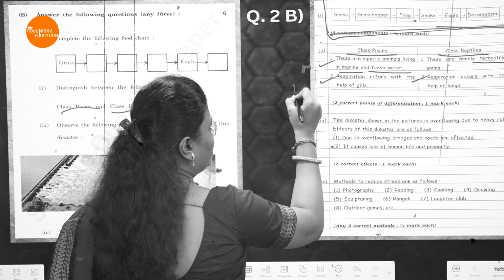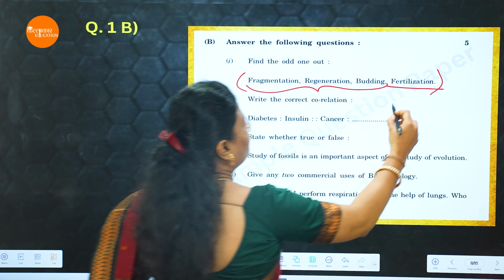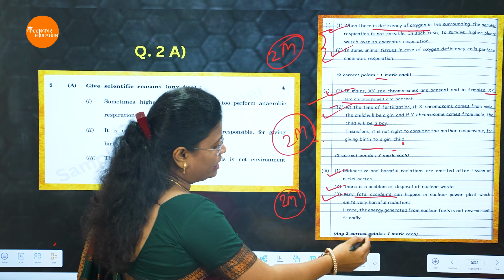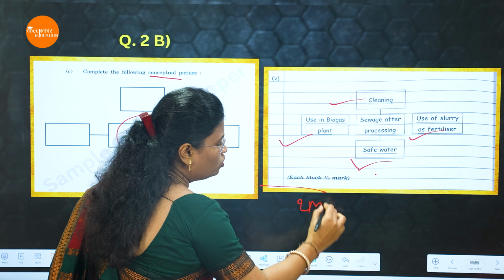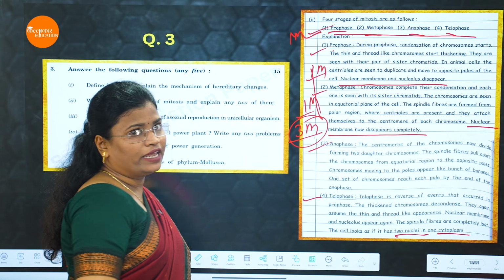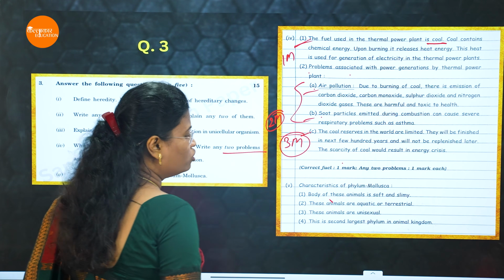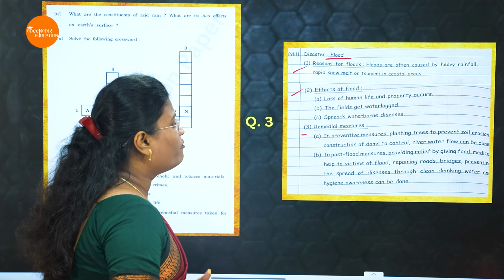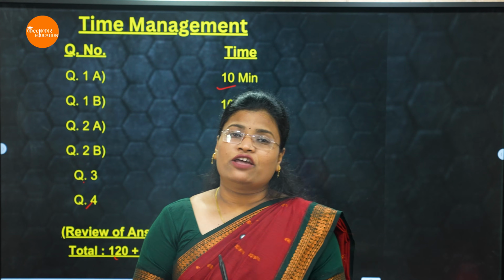SSC 10th Science Part 2 | Semi English - English Medium | How to Score 40/40 Marks One Shot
SSC 10th Science Part 2 Paper Strategy for Semi English - English Medium Students.

🔴 विज्ञानाचा पेपर लिहिण्यापूर्वी हा व्हिडिओ आवर्जून पहा! ⚠️
🔴 पेपर कसा सोडवायचा + संपूर्ण रणनीती
✔ लहान चुका = कमी गुण
✔ योग्य रणनीती = उच्च गुण

✔ विज्ञान भाग १ पेपरची रचना समजून घ्या.
✔ सामान्य चुका टाळा.
✔ वेळेचे प्रभावीपणे व्यवस्थापन करा.
✔ Learn question paper pattern
✔ Marking scheme
✔ Time management and
✔ High scoring tips for SSC Board Exam.
✔ Understand Science paper structure
✔ Improve step marking score
✔ Avoid common mistakes
✔ Manage time effectively

कल्लाकर एज्युकेशन मध्ये आपले स्वागत आहे - एसएससी आणि शालेय विद्यार्थ्यांसाठी एक समर्पित व्यासपीठ जिथे आम्ही परीक्षेची तयारी सोपी करतो, शंका दूर करतो आणि व्यावहारिक शैक्षणिक मार्गदर्शन देतो.
कल्लाकार एज्युकेशनच्या या भागात, आपण महाराष्ट्र बोर्डाच्या मराठी माध्यमाच्या विद्यार्थ्यांसाठी एसएससी १०वी विज्ञान भाग १ २०२६  मार्गदर्शक तत्वे पाहू. या व्हिडिओमध्ये, आपण एसएससी विज्ञान भाग १ परीक्षेत ४०/४० गुण मिळविण्यासाठी संपूर्ण प्रश्नपत्रिका नमुना, विभागवार गुणांकन योजना, महत्त्वाचे भूमिती प्रकरणे, स्मार्ट सोडवण्याच्या युक्त्या आणि वेळ व्यवस्थापन धोरणे स्पष्ट करतो.
यासह, या व्हिडिओमध्ये, आपण विज्ञानातील सामान्य चुका टाळण्याचे पैलू, स्टेप मार्किंग सिस्टम समजून घेणे आणि एसएससी विज्ञान भाग १ परीक्षेत जास्तीत जास्त गुण मिळविण्यासाठी पेपरचे कसे सादरीकरण करावे हे समजून घेऊ.
सर्व विद्यार्थ्यांना कल्लाकार एज्युकेशन चॅनलकडून परीक्षेसाठी खूप खूप शुभेच्छा!💯💐

Welcome to Kallakar Education - a dedicated platform for SSC and school students where we make exam preparation easy, clear doubts and provide practical academic guidance.
In this first episode of Kallakar Education, we will see the SSC 10th Science Part 2 2026 Preparation Guide for Semi English - English Medium students of Maharashtra Board. In this video, we explain the complete question paper pattern, section-wise marking scheme, important algebra cases, smart solving tricks and time management strategies to score 40/40 marks in SSC Science Part 2 exam.
Along with this, in this video, we will understand the aspects of avoiding common mistakes in Science Part 2, understanding the step marking system and how to present to score maximum marks in SSC Science Part 1 exam.
Best wishes to all the students for the exam!💯💯

Creators :
Instructor : Manali Anil Pawar (Asst. Teacher - Sandesh Vidyalaya, English Medium)
Producer : Rajendra Mhatre
Director : Hardik Rajendra Mhatre
DOP : Nikhil Bawiskar (S.Y.J.C./ Sandesh Vidyalaya and Jr. College)
Sound Recording : Siddhi Gorivale (F.Y.J.C./ Sandesh Vidyalaya and Jr. College)
Teleprompter Operator : Soham Tambe (8th/Sandesh Vidyalaya)
Editor : Dhananjay Sherkhane (Allumni/ Indira Gandhi College)
Assistant Directior : Sharvari Sukre (8th/ Sandesh Vidyalaya)
Production Manger : Rushikesh Andre (T.Y.B.COM./ Indira Gandhi College)
Graphics : Hardik Mhatre
Kallakaar Curator : Manohar Mhatre
Creative Producer : Suyash Mhatre
Executive Producer : Megha Mhatre